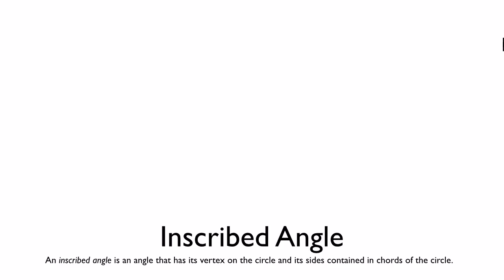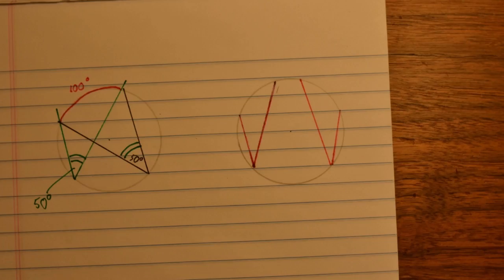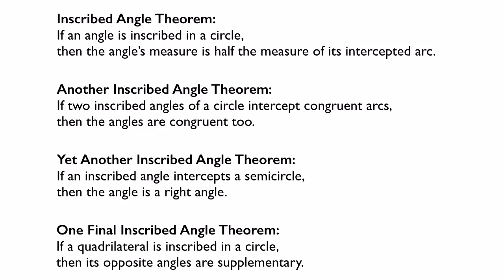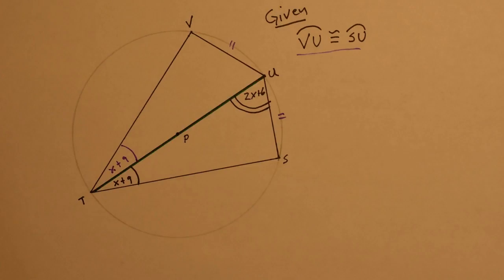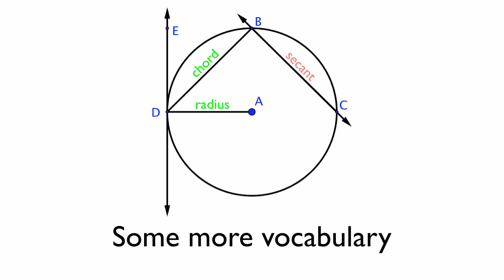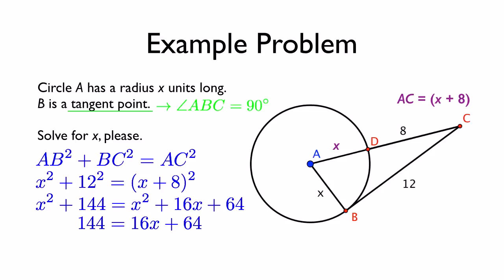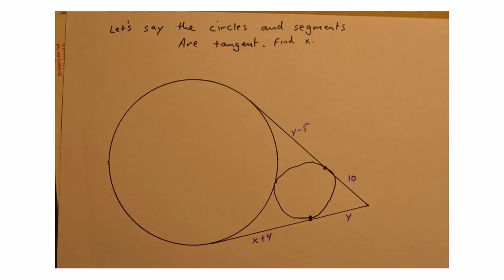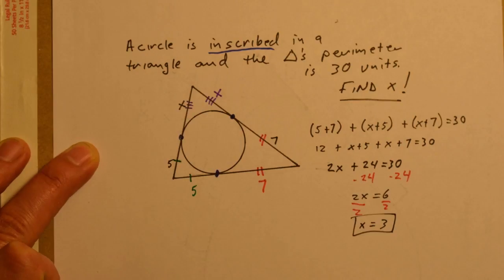10.4 and 10.5: Inscribed Angles and Tangents